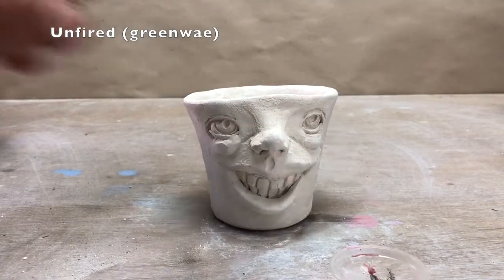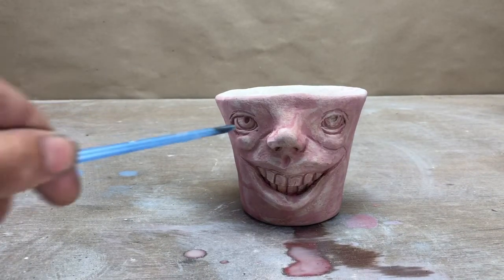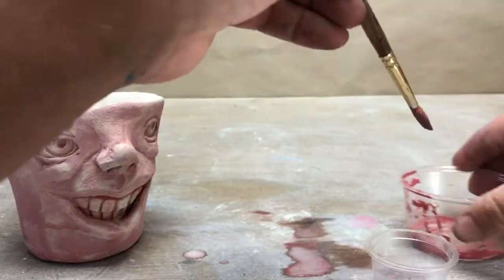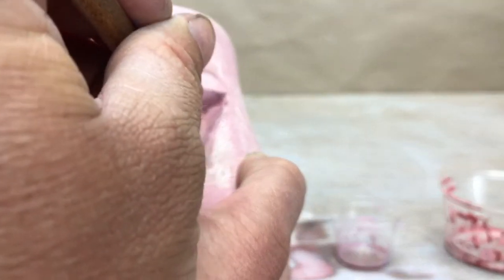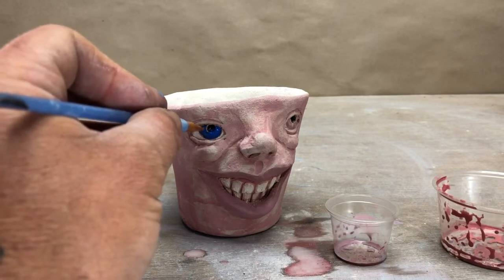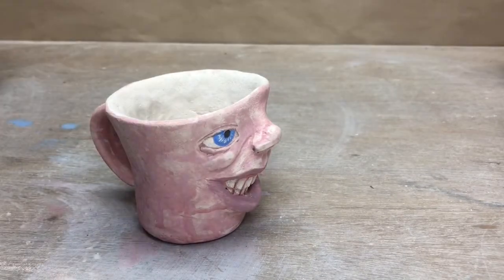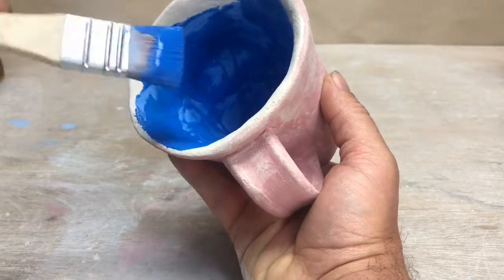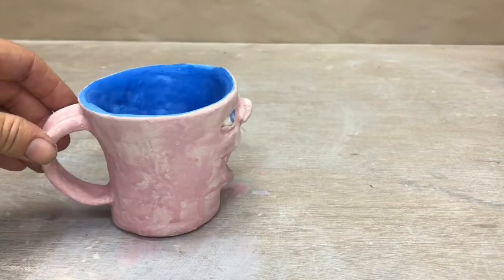Face Cup Coloring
Adding underglaze to a face cup